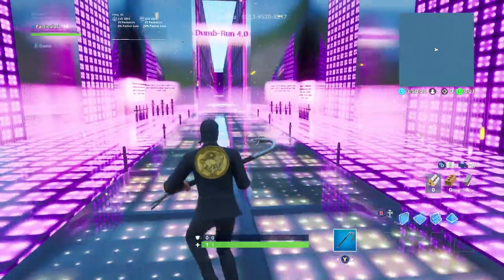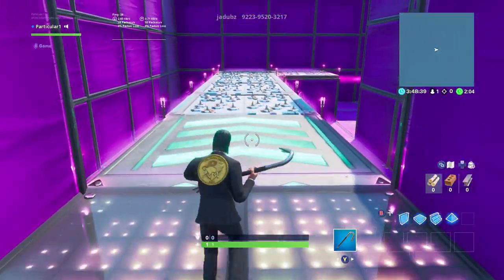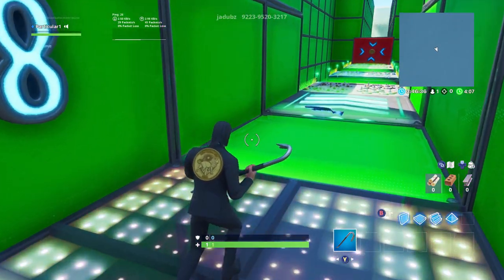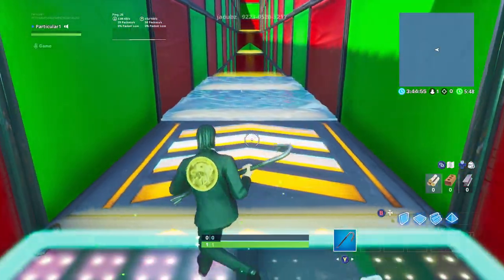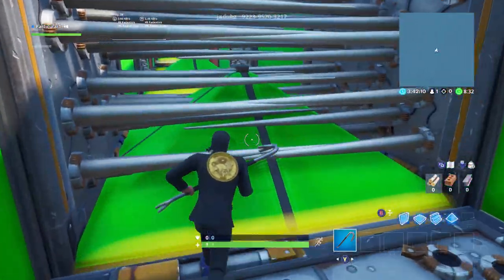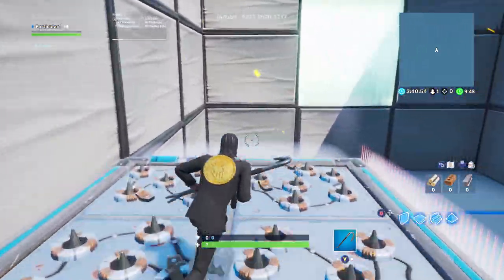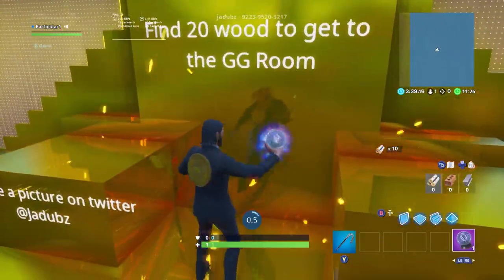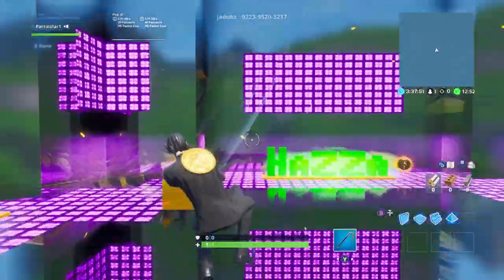DUMB RUN! (Fortnite Death Run by Jadubz)